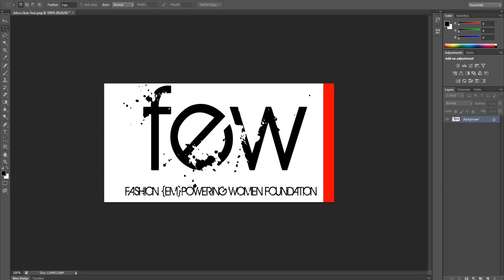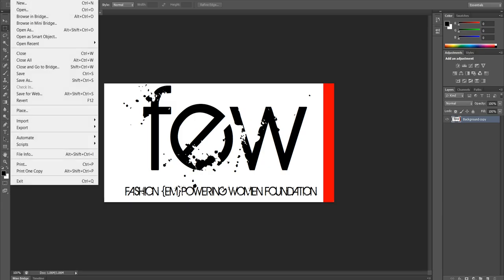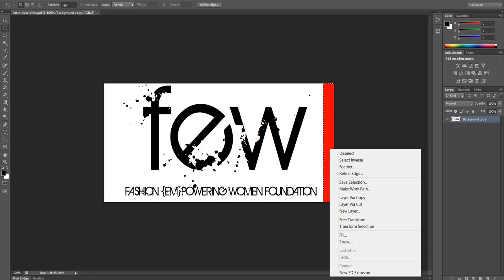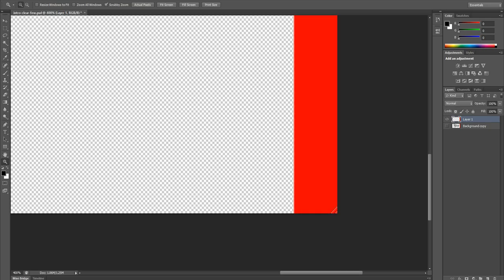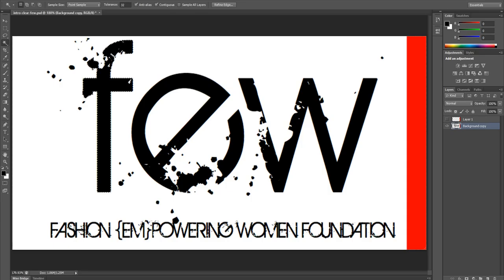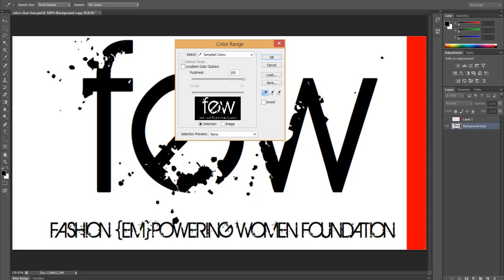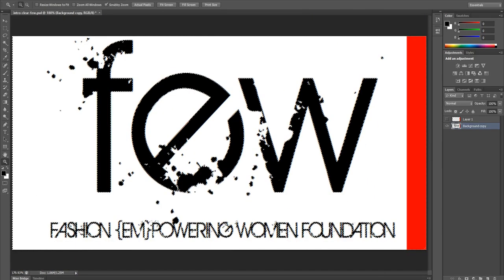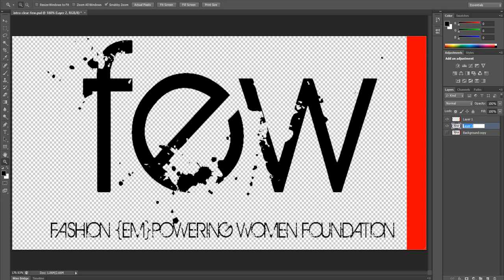TUTORIAL: Separating a Graphic in Photoshop CS6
This tutorial, created by Ted Gournelos, MFA, PhD, is for his students at Rollins College in the Communication department to see how to break down a simple logo into separate layers for video editing.